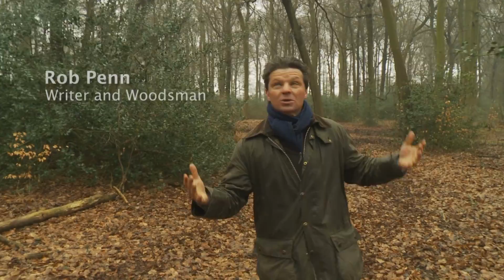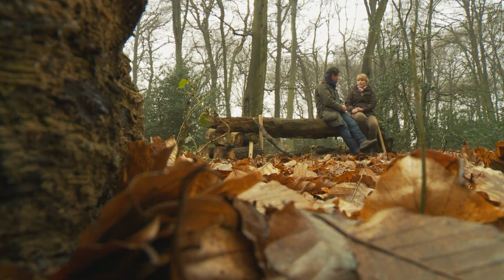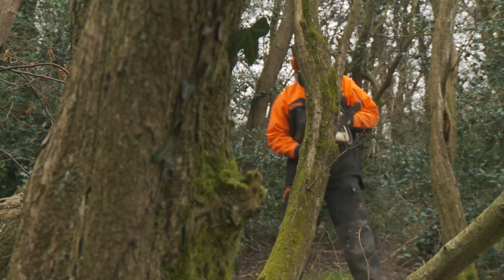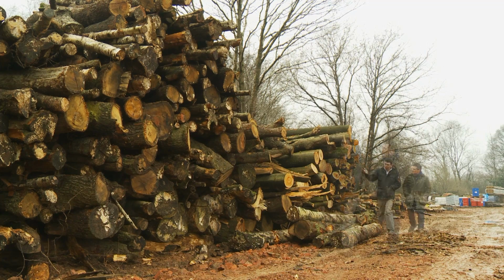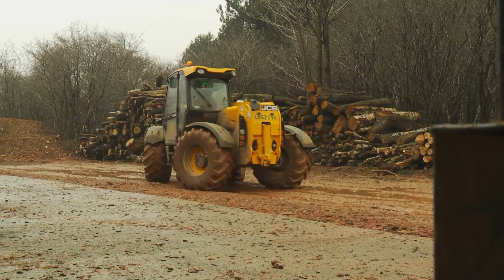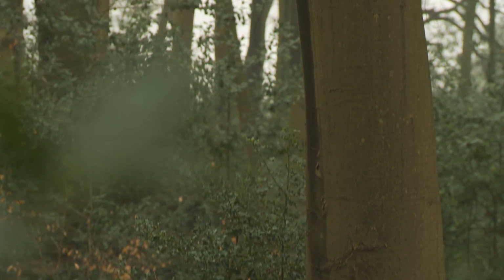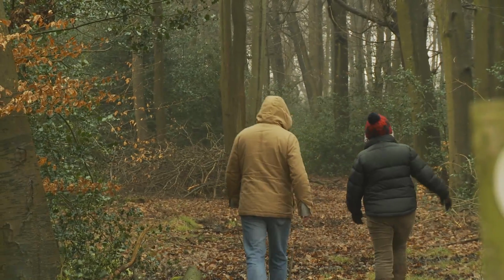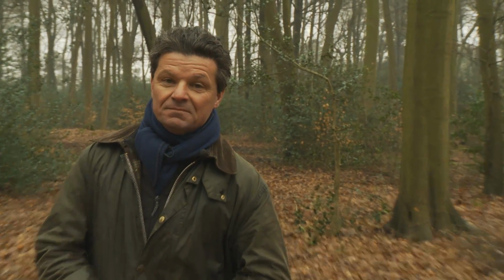B&Q - GOOD WOODS PROJECT